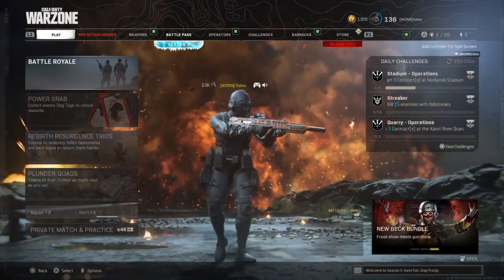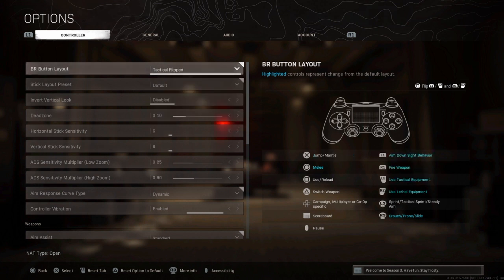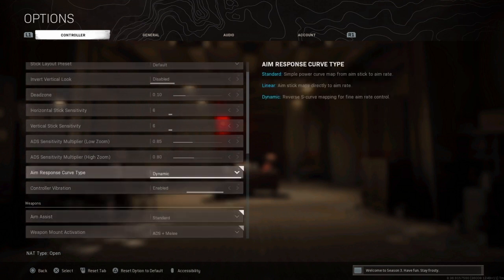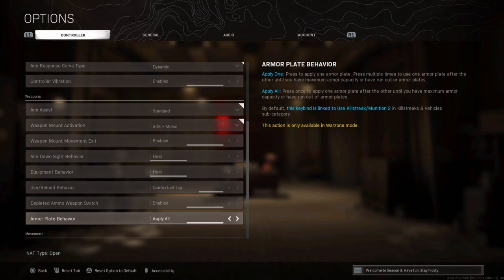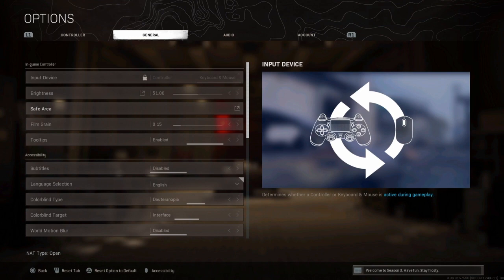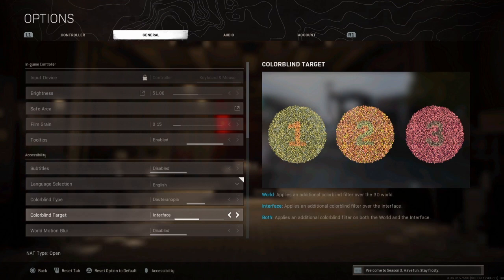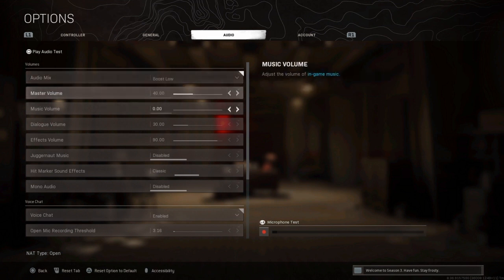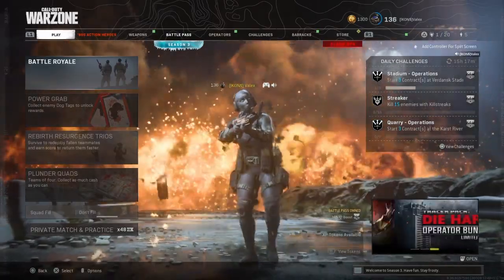*BEST* CONTROLLER SETTINGS for WARZONE SEASON 3! (PS4/PS5/XBOX)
best controller settings warzone / secret controller settings in warzone! (best warzone settings ps4, ps5, xbox)

*BEST* UPDATED CONTROLLER SETTINGS for WARZONE SEASON 3! (PS4/PS5/XBOX)

●Warzone Content!

~ Background Music
Track:  (Free) 21 Savage x Lil Baby x Drake  'Shot' (prod. Harrys Racho & Lightscope)

best warzone controller settings
best controller settings for warzone
best controller settings for cold war
how to aim better warzone
best controller settings season 3
warzone season 3 settings
new settings warzone
new best settings warzone
best settings after update warzone
warzone season 3
season 3 settings warzone